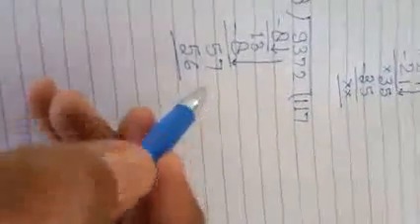Class 3 Maths 0608